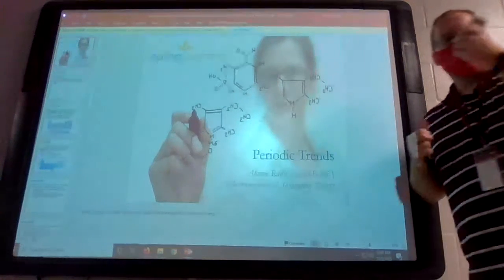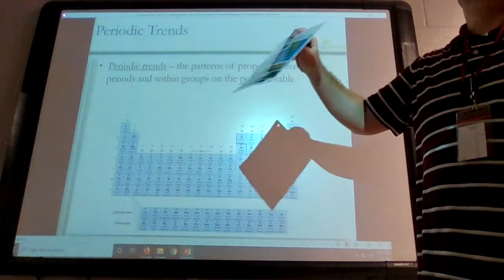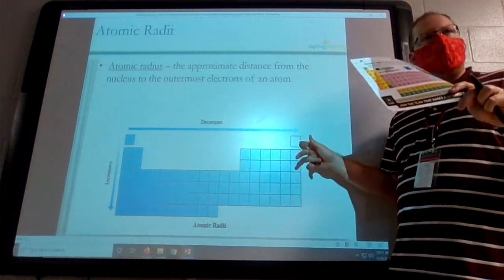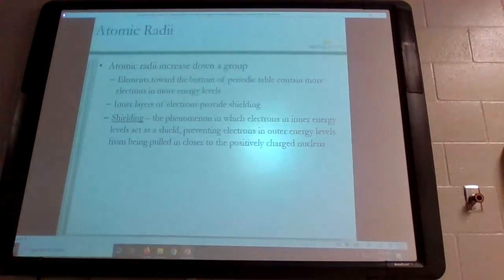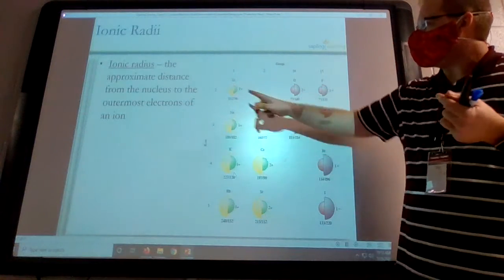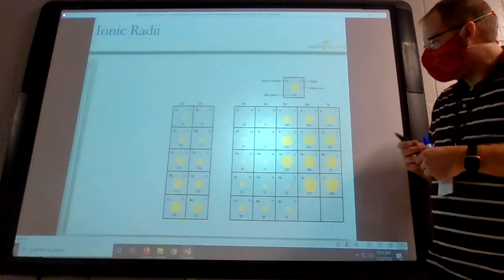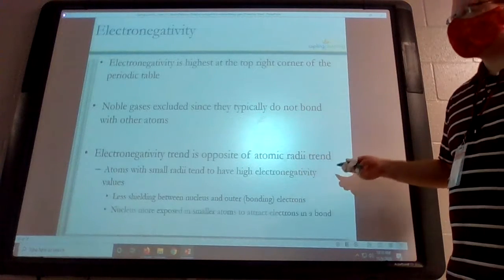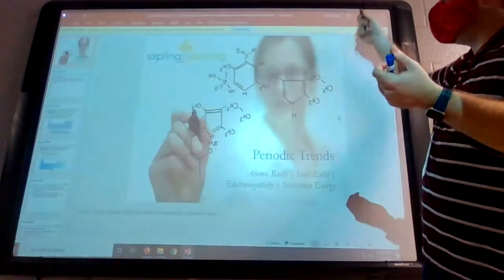Week 1 (3rd) - Monday Lecture - Periodic Trends